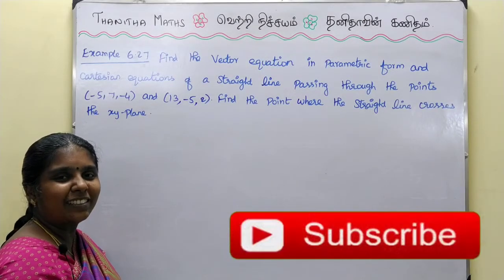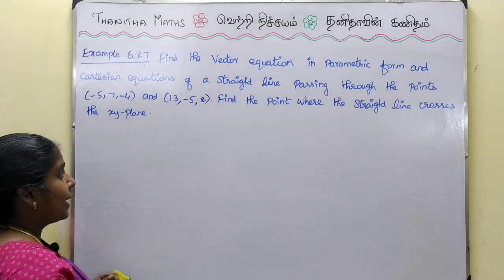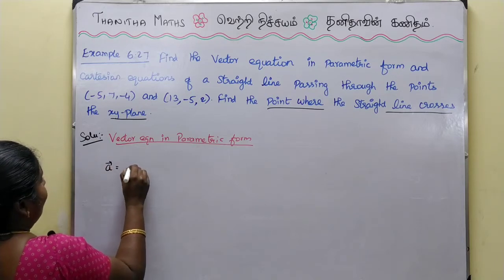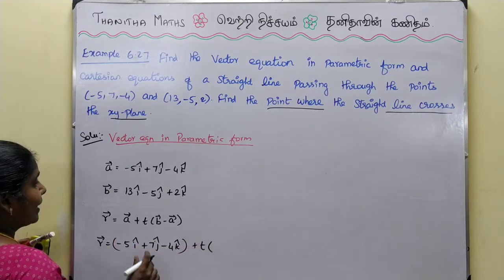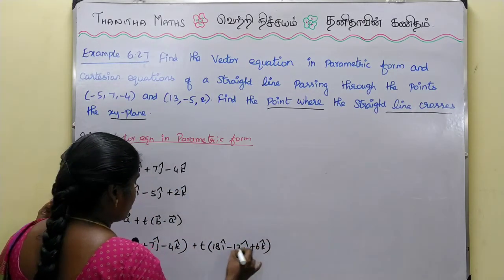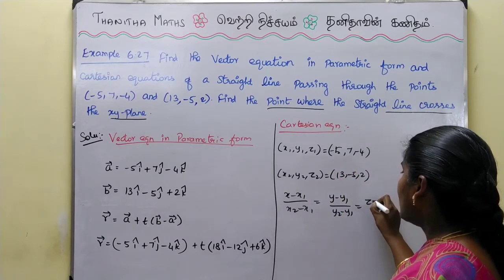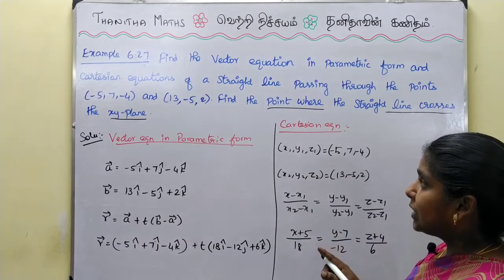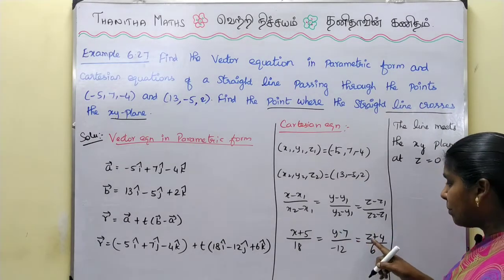12th Maths, Example : 6.27 in Tamil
12th Maths, Chapter - 6(Applications of Vector Algebra)Example : 6.27 is solved and explained in Tamil